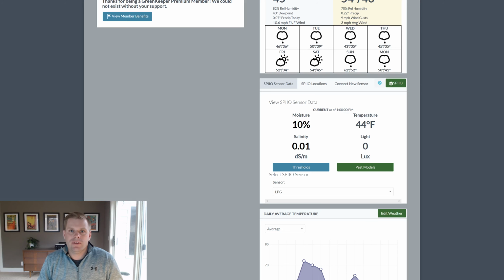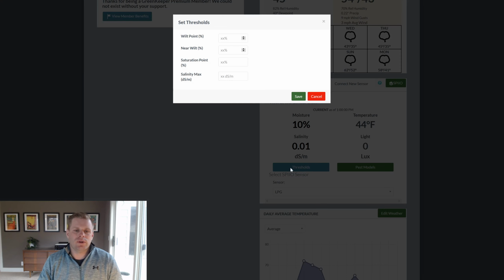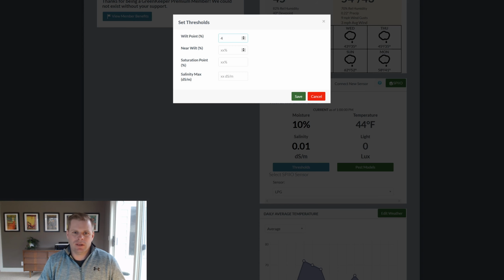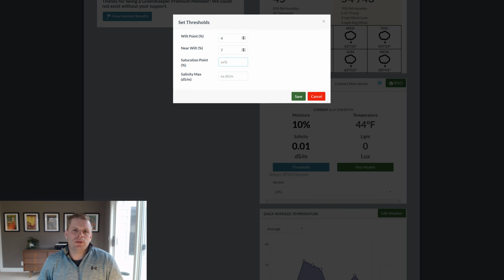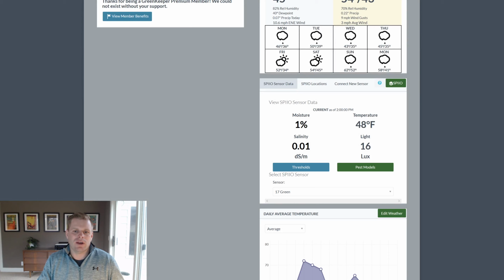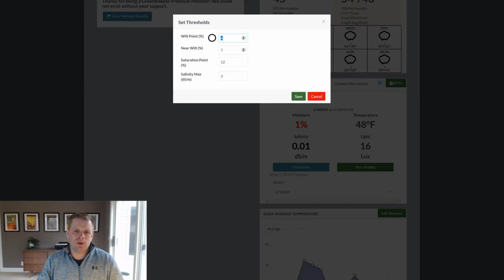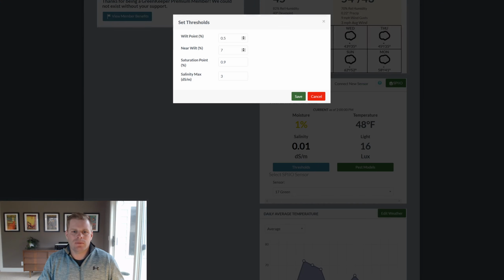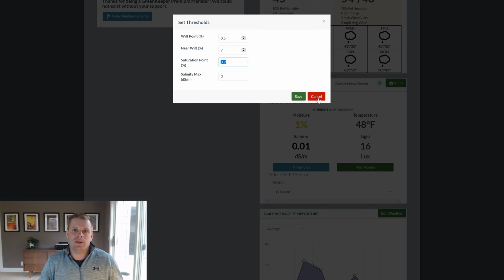Setting SPIIO Data Thresholds